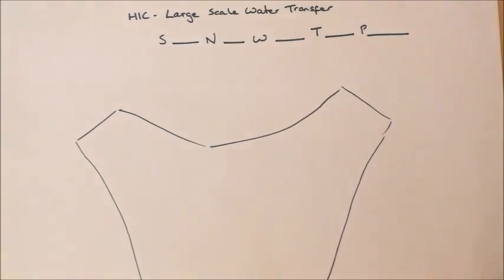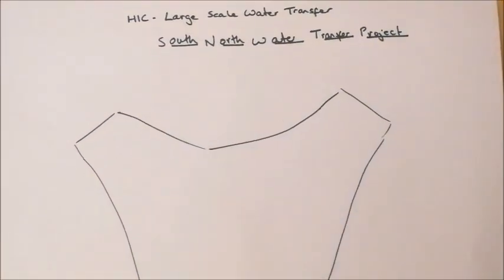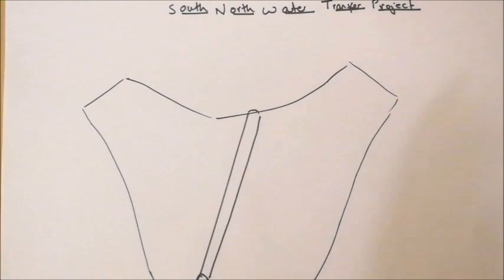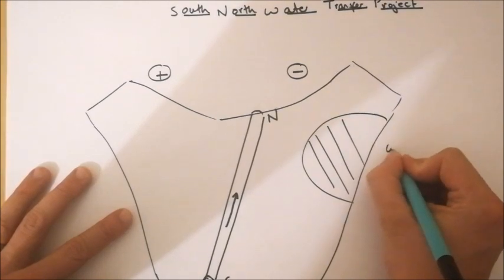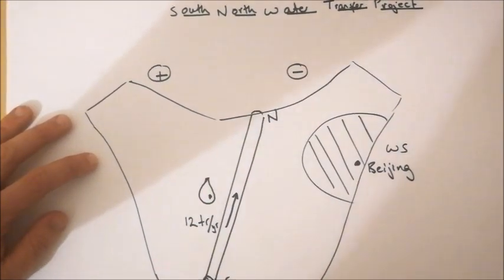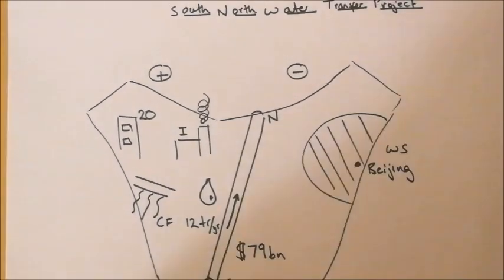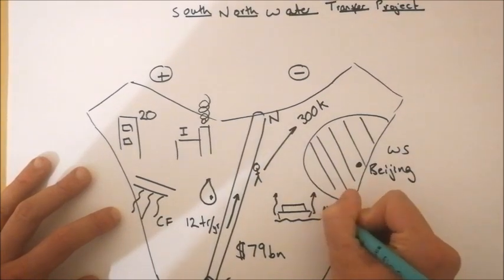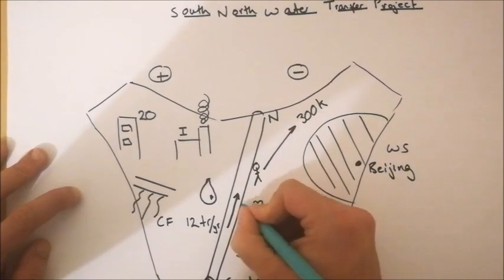Large scale water transfer project- South_North Transfer Project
Case Study diagram of the South-North Water Transfer Project